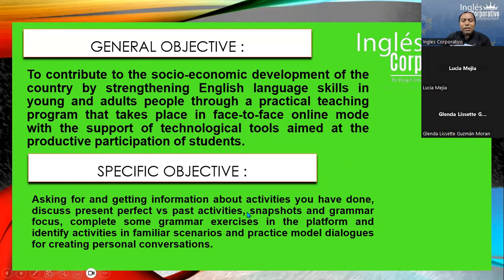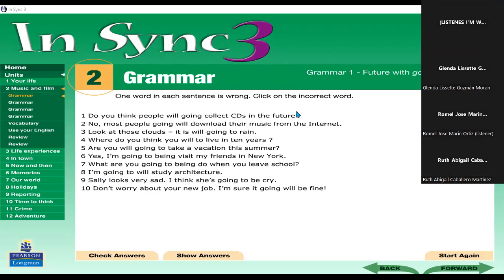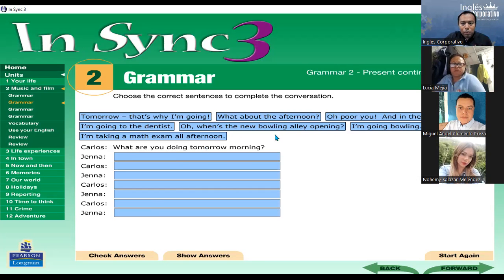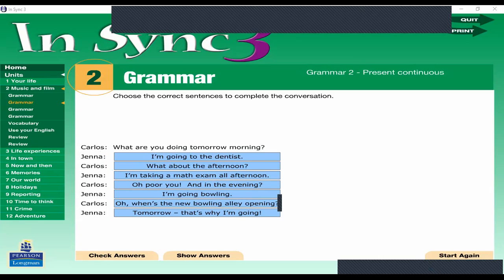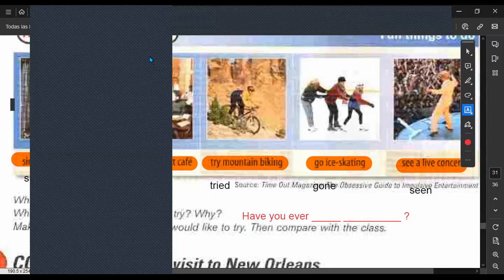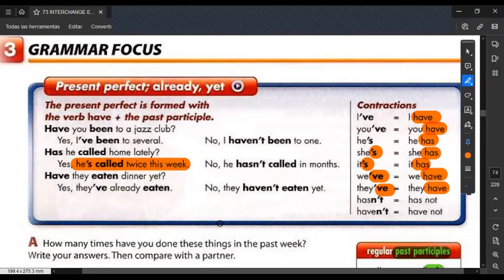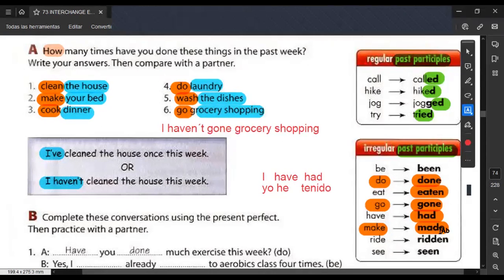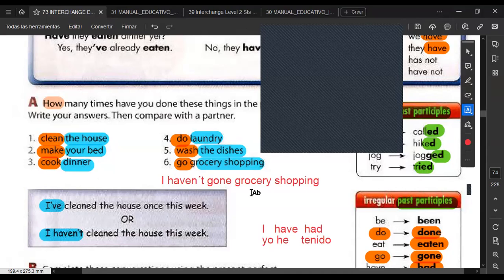SESION 12 -16/11/2023-FI-REGA-133-HERNÁNDEZ- I´ve cooked.